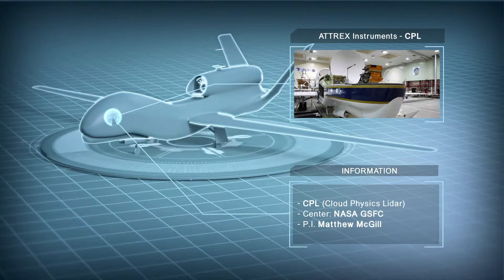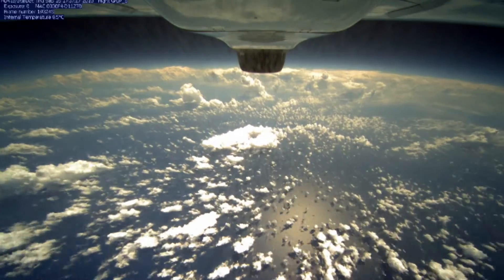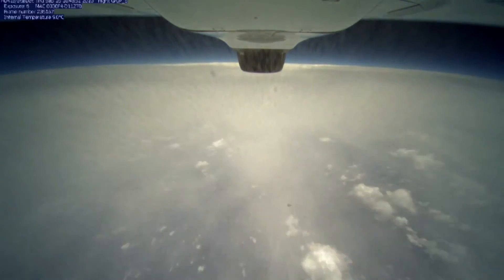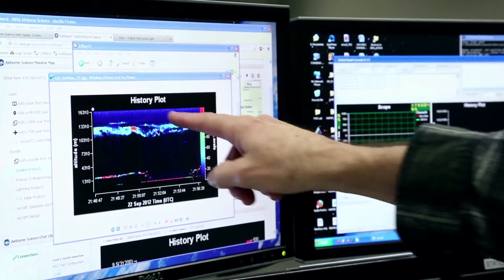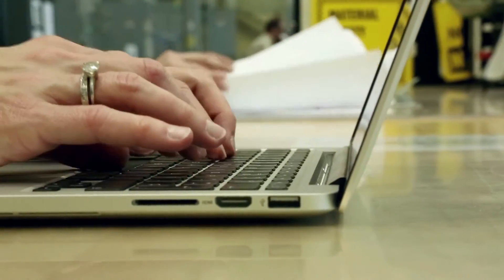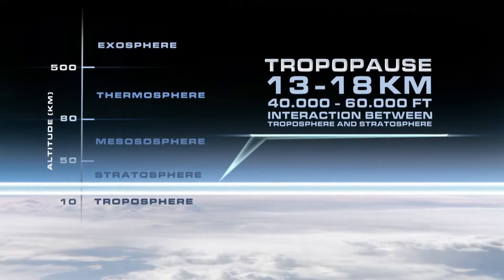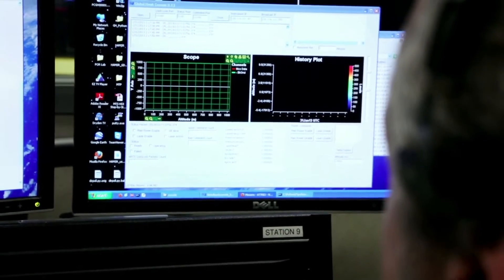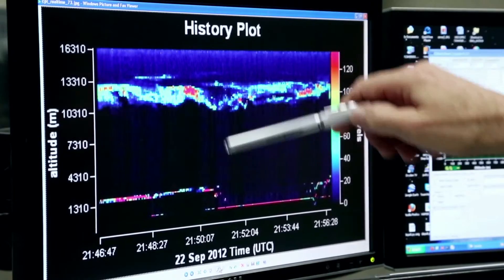Cloud Physics Lidar - CPL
The Cloud Physics Lidar, or CPL, is a backscatter lidar designed to operate simultaneously at 3 wavelengths: 1064, 532, and 355 nm. The purpose of the CPL is to provide multi-wavelength measurements of cirrus, subvisual cirrus, and aerosols with high temporal and spatial resolution. The CPL utilizes state-of-the-art technology with a high repetition rate, low pulse energy laser and photon-counting detection. Vertical resolution of the CPL measurements is fixed at 30 m; horizontal resolution can vary but is typically about 200 m. The CPL fundamentally measures range-resolved profiles of volume 180-degree backscatter coefficients. From the fundamental measurement, various data products are derived, including: time-height crosssection images; cloud and aerosol layer boundaries; optical depth for clouds, aerosol layers, and planetary boundary layer (PBL); and extinction profiles. The CPL was designed to fly on the NASA ER-2 aircraft but is adaptable to other platforms such as the NASA Global Hawk. Because the ER-2 typically flies at about 65,000 feet (20 km), onboard instruments are above 94% of the earth’s atmosphere, allowing ER-2 instruments to function as spaceborne instrument simulators.